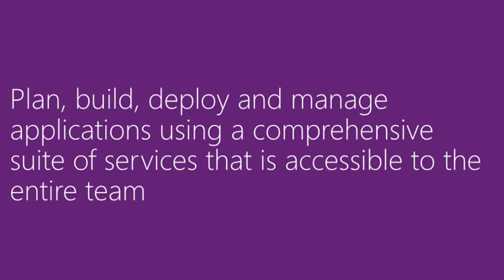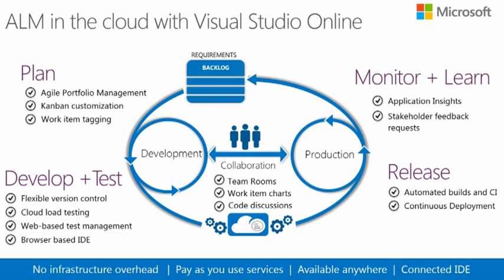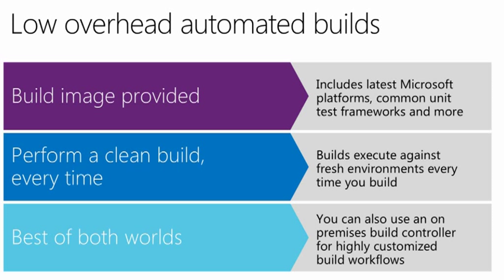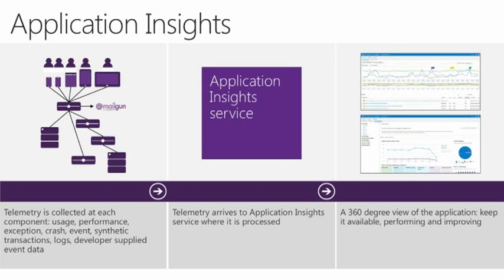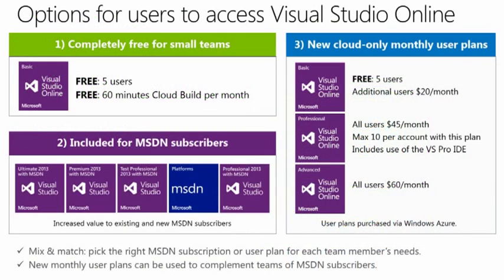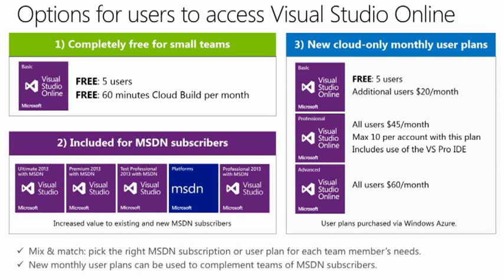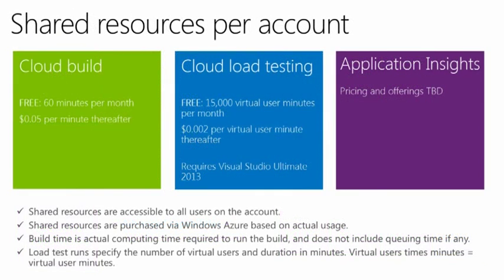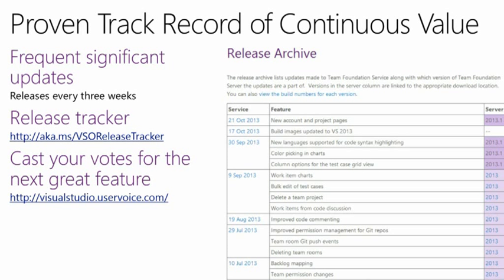Giới thiệu phần mềm Visual Studio Online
- Truyền thông ứng dụng Việt
- App Reviews - Đánh giá ứng dụng